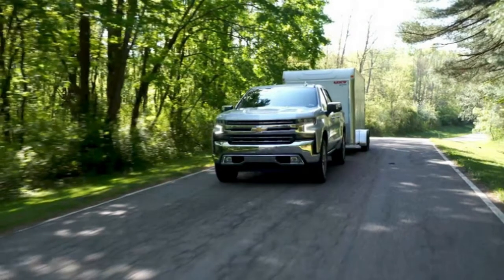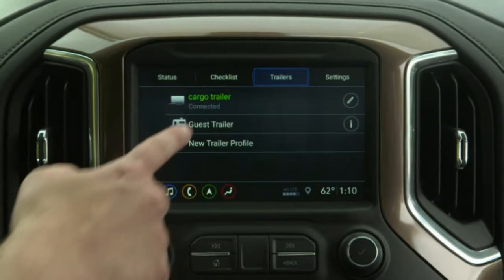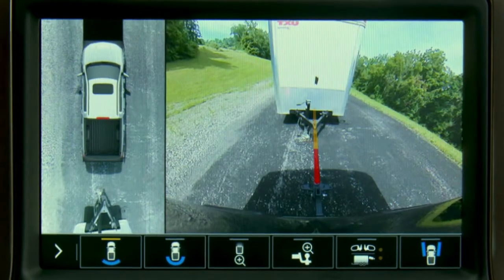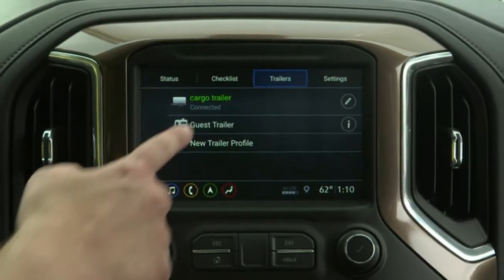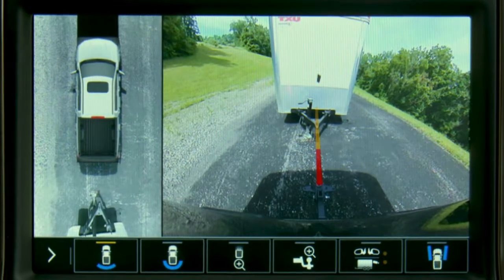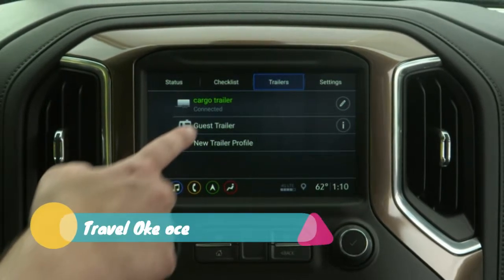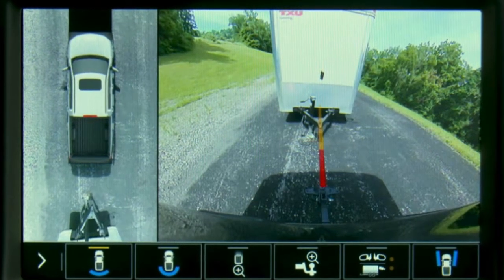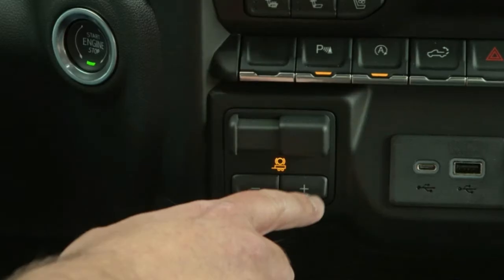2019 Chevrolet Silverado 1500 to offer 4 levels of towing aid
Chevrolet wants to make it easier for buyers of the all-new 2019 Silverado 1500 to tow trailers, so it's offering four new levels of towing features to help with hauling.

All customers who purchase a 2019 Silverado 1500 get access to the myChevrolet mobile app, which offers features like a step-by-step pre-departure towing checklist and a glossary of towing terms. The app will also let you test whether the trailer is properly connected by running an automatic exterior light sequence, meaning a driver can run the test alone, without a second person to check the running lights.

Second is a package of three trailer cameras that offer a 270-degree view — a standard rear vision camera, and two cameras mounted in the side-view mirrors. Optional is a fourth camera that mounts to the trailer to provide a more comprehensive view. Ford has also announced a blind-spot detection radar for trailers for its upcoming 2019 Ranger midsize pickup.